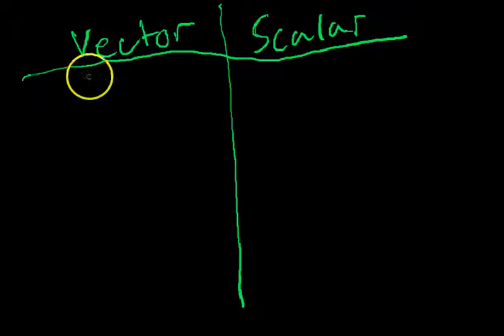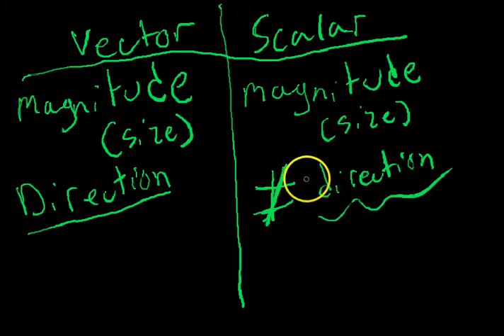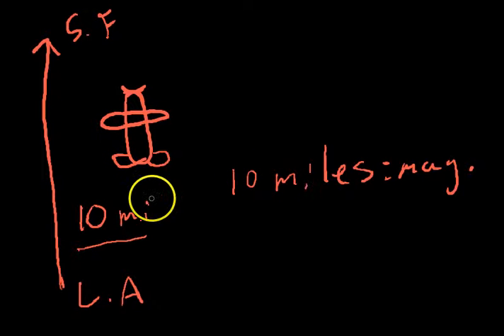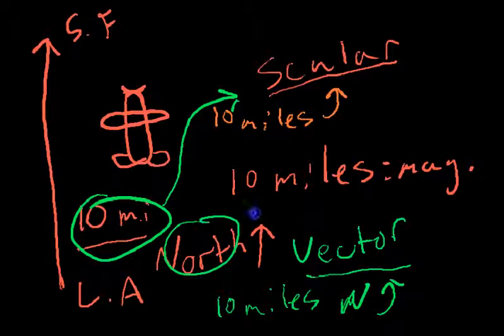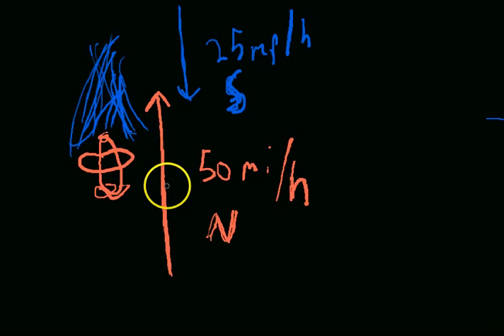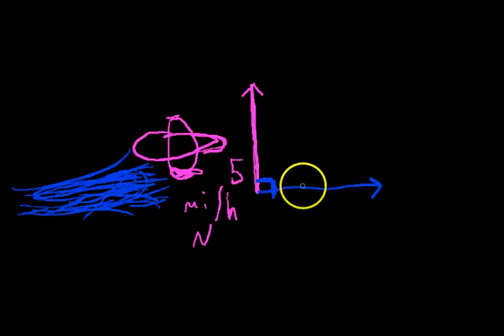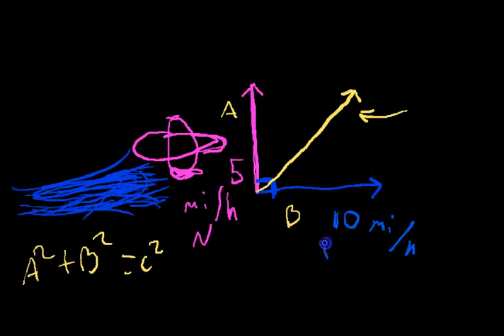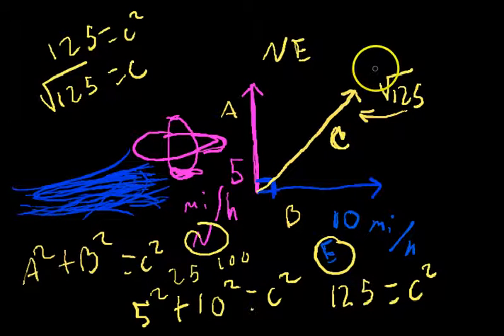Introduction to Vectors and Scalara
A brief introduction to the difference between vector and scalar expressions